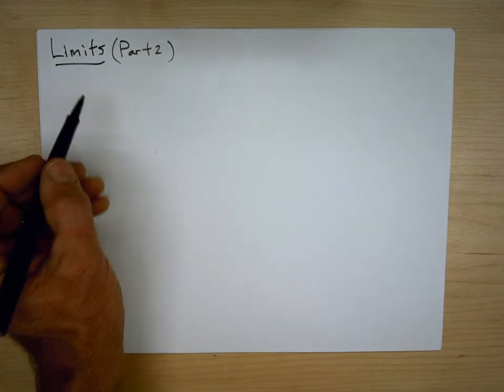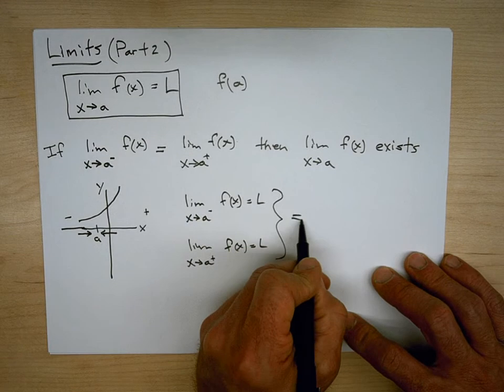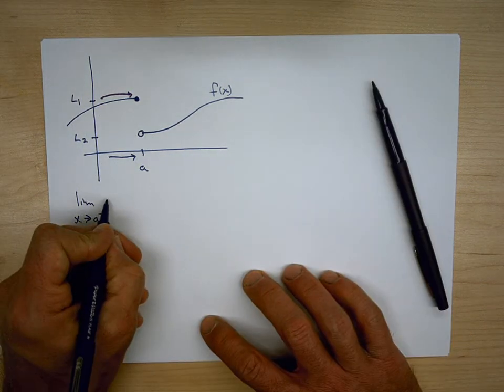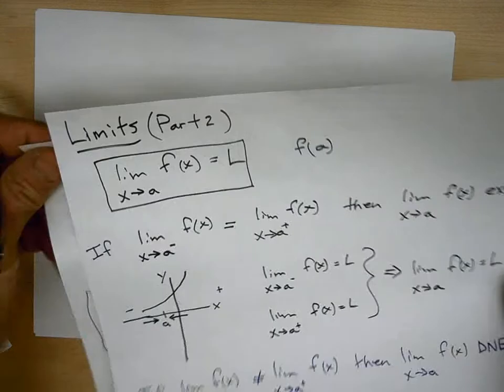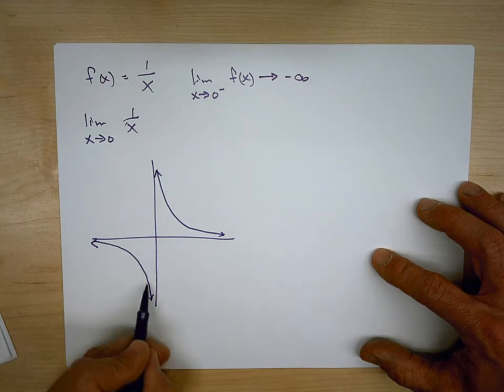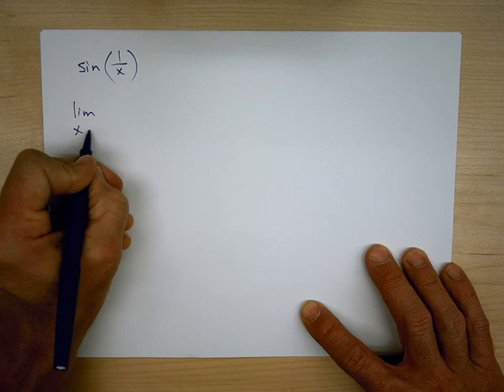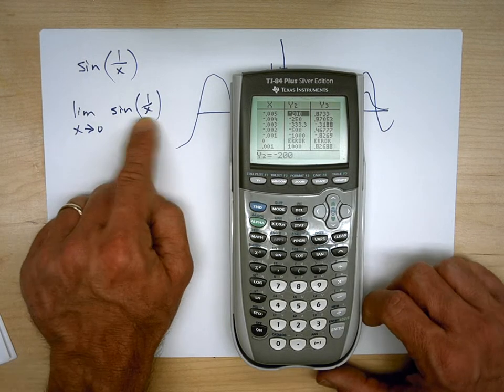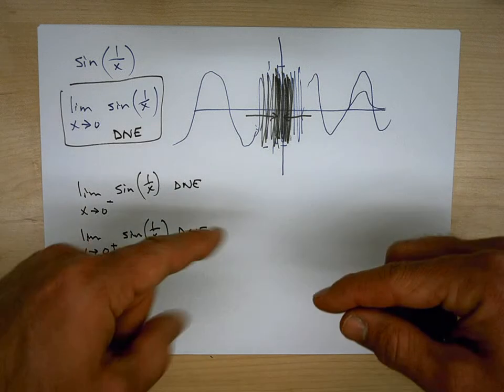Limits Part 2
In this lecture I discuss one-sided limits, and the ways that a limit might fail to exist.